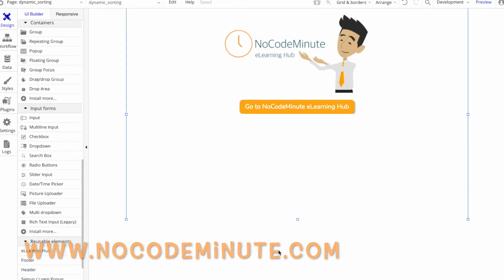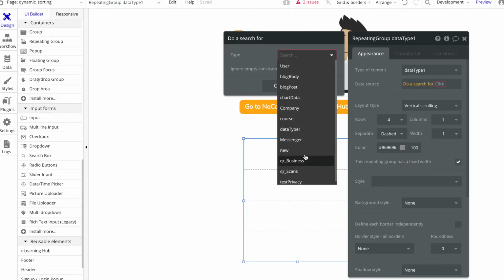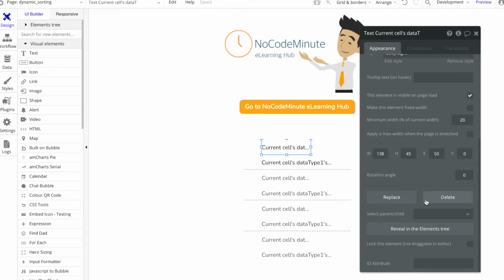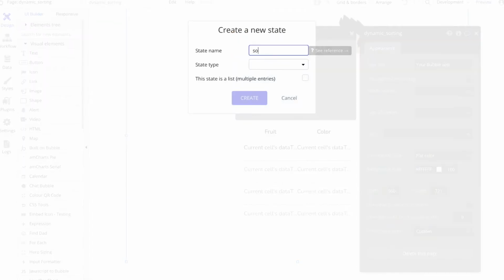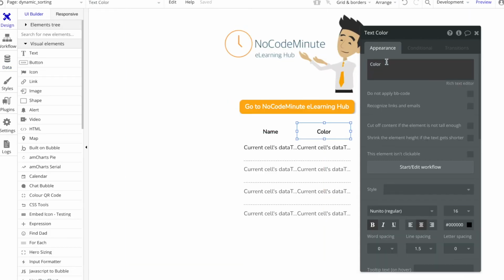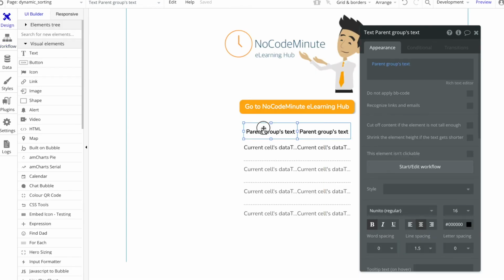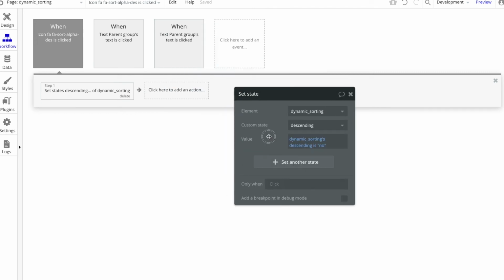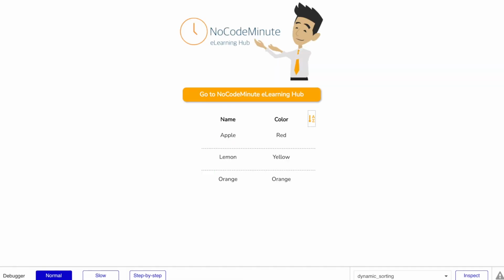eLearningHub Dynamic Sorting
Don’t use a bunch of conditions to get your sorting together for your repeating groups. Use this technique to dynamically sort those repeating groups to make your life a lot easier and to make the workflow very clean.